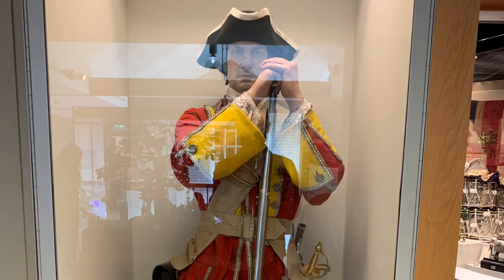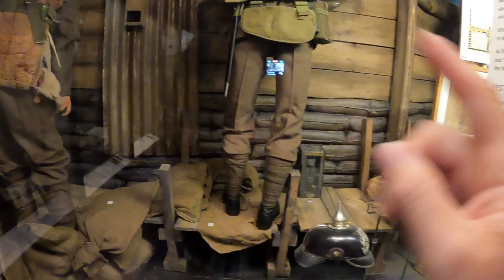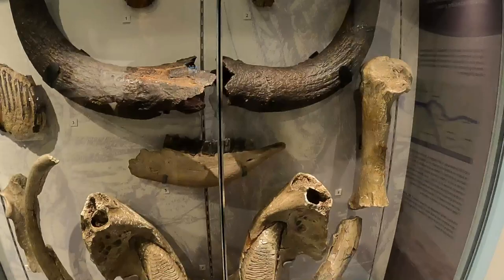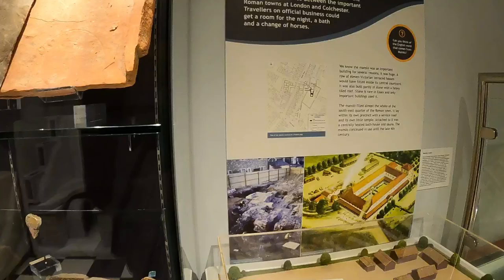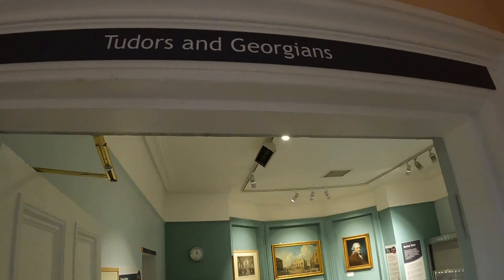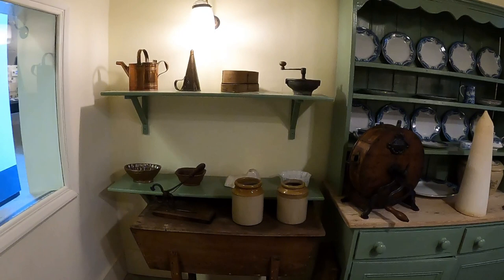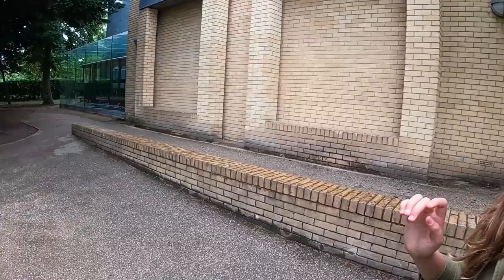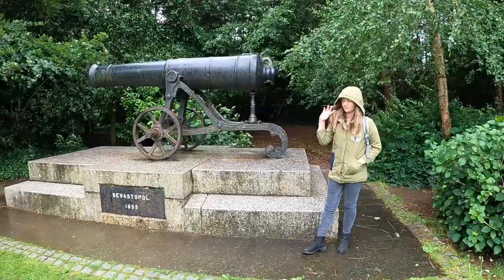A Tour of Chelmsford City Museum / Prehistoric, Roman, Essex Regiment Rooms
Stephen and Yhana take you on a walking tour of Chelmsford City Museum - Their aim was to explore the prehistoric and Roman rooms - They discover lots more along the way.

Yhana and I are starting our tour of Chelmsford Museum in the Essex Regimental Room - Which holds a vast military collection - All related to the Essex Regiment. We are sharing here a few photographs before we take you all on a walk around.

 The Essex Regiment room is a great place to visit if you ever have the chance, the room includes a huge collection of medals gifted to the museum from soldiers of the Essex Regiment that have now passed away.

 Yhana and I have our own family connection with the Essex Regiment - Our 2x great-grandfather Charles Barritt of Colchester enlisted with the 3rd battalion on the 21 November 1881 - He went onto serve in India for 1 year and 127 days, before he transferred to the Dorset Regiment in 1883.

 Also on display, are weapons, uniforms, war time posters and the very beautiful silver regimental drums.

Steven and Yana also discover many of Neolithic and Bronze Age finds that have been discovered in the Chelmsford area over the years.